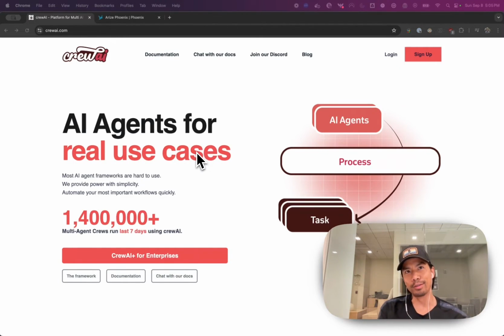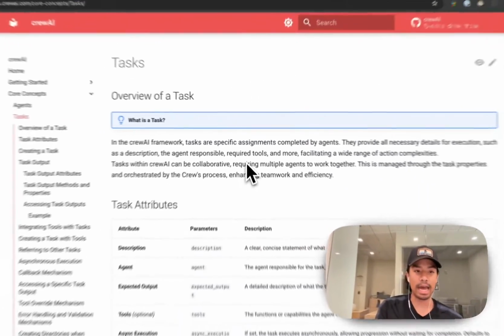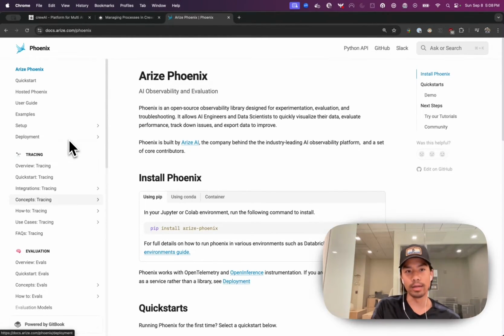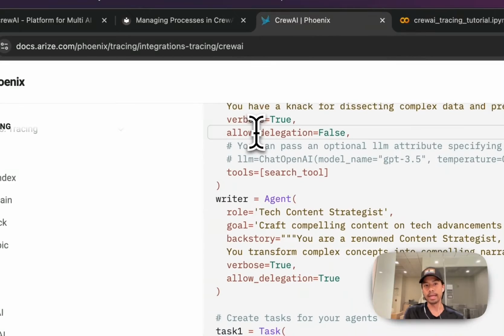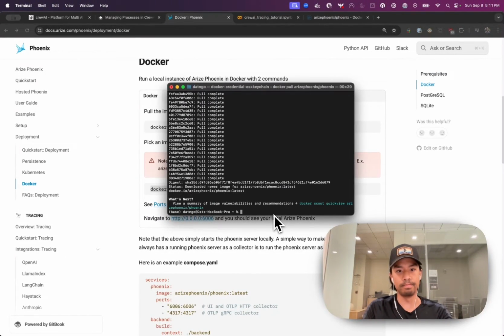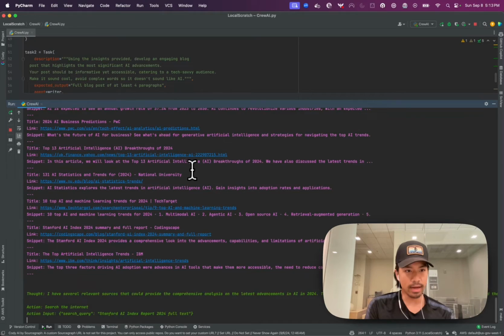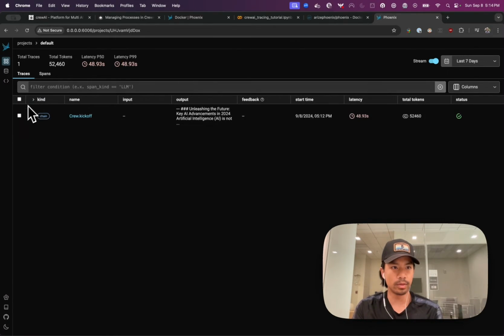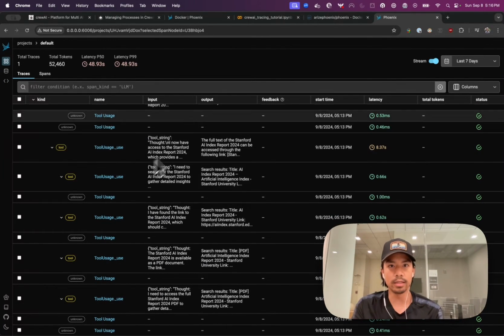How To Set Up CrewAI Observability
In the world of autonomous AI agents, the ability to monitor and evaluate their performance is the key to unlocking their full potential. Observability allows you to see exactly what your agents are doing, how they are performing, and where they can be improved. Just as visibility into KPIs is critical for understanding and optimizing employee performance, observability in CrewAI gives you a clear view into the activities and successes of your AI agents.

📚 DOCS: get started with open source CrewAI observability
⭐ SHARE THE LOVE: if you like this guide, please consider giving Arize Phoenix a star on GitHub